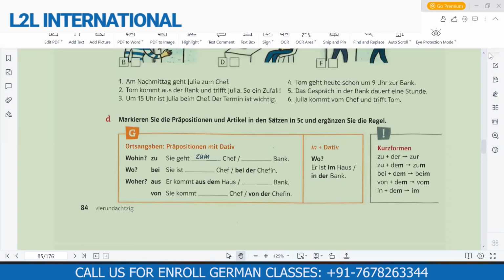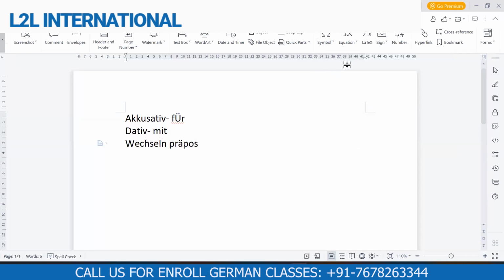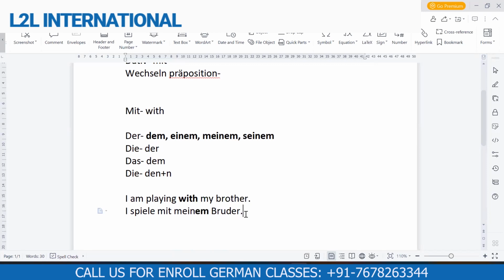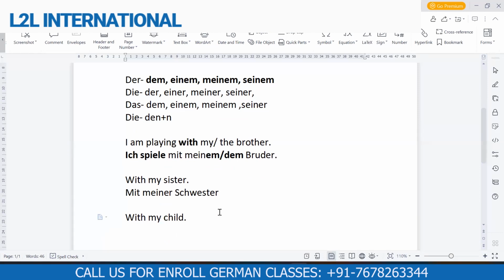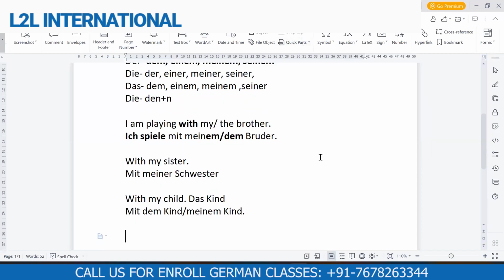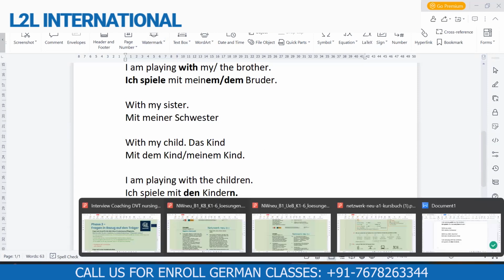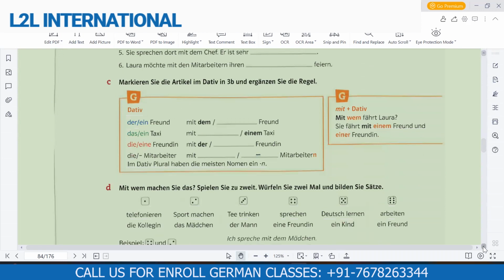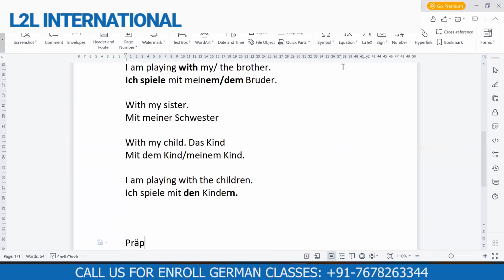German A1 Level | Lesson-78 | Learn Accusative and Dative in German | Meet With Some Other People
In this instructive German language lesson, we'll unravel the mysteries of the accusative and dative cases when meeting with other people. Understanding these cases is crucial for effective communication in various social scenarios. Our experienced instructor will walk you through clear examples and practical exercises, showcasing how these cases affect nouns, pronouns, and articles during interpersonal interactions. Learn when to use the accusative case for direct objects and the dative case for indirect objects when discussing plans, making arrangements, or simply engaging in conversations with others. By the end of this lesson, you'll feel more confident and prepared for real-life interactions in German. Los geht's! (Let's get started!)